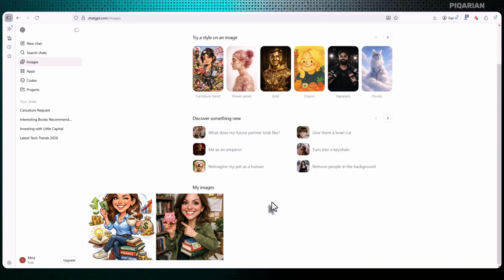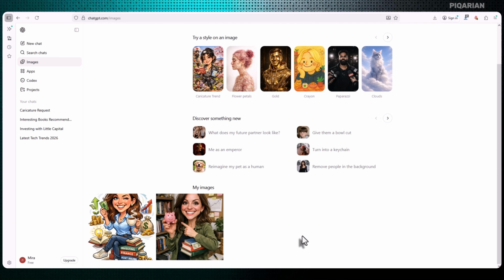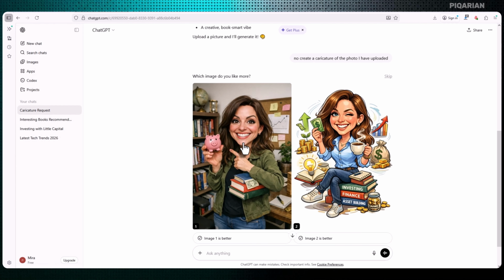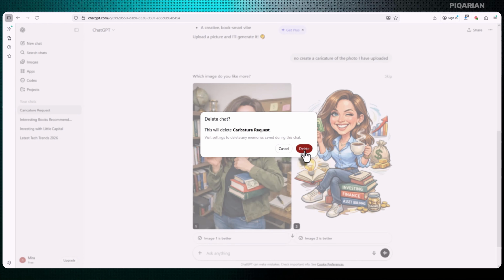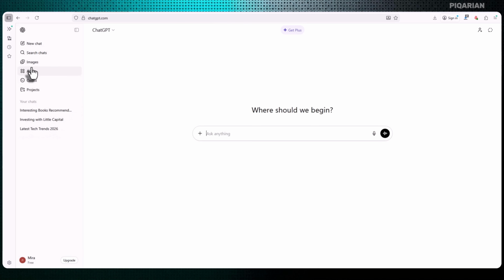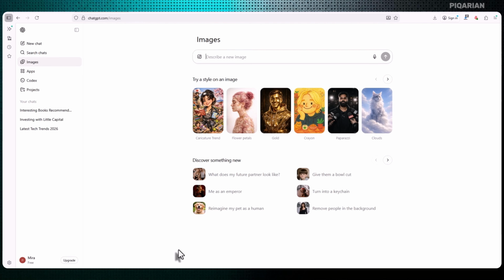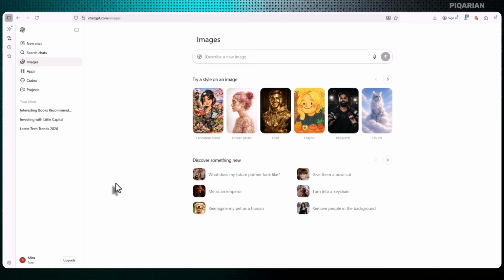How to Delete ChatGPT Images for Good: Step-by-Step Guide (2026) - Permanently Remove ChatGPT Images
Are you struggling to figure out how to delete images in ChatGPT? You aren't alone. Many users find themselves stuck with a cluttered gallery of AI-generated experiments, awkward selfies, or failed prompts because the interface makes it look like your creations are stuck in your history forever. When you open the ChatGPT image generator to clean things up, you’ll notice something immediately annoying: there is no delete button on the image itself.

In this video, we reveal the hidden workaround to clear your AI images and manage your digital footprints effectively. While you can click through every menu icon on an image preview, the option to "trash" a specific picture simply doesn't exist. We explain exactly why OpenAI makes this difficult and how to bypass the frustration by changing how you look at your workspace.

Why You Can't Find the Delete Button
OpenAI treats an image as a piece of dialogue, not a standalone file in a folder. Because of this, it’s a common mistake to think there’s a secret gallery setting in your profile. To remove AI images, you have to target the "home" of that image: the chat session.

The Step-by-Step Solution
Locate the Sidebar: Look at the left-hand sidebar where your conversation history lives.
Identify the Chat: Every image is tied to a specific chat session.
Delete the Thread: Click the three little dots next to the title and select "Delete".
Refresh your Page: If the image is still there, give the page a quick refresh to update the interface.

Important Note: This is a sacrifice the whole thread method. You cannot currently pick and choose one photo out of a group while keeping the rest of the text. However, this is the only way to ensure files are truly removed from your visible history.

00:00 – The ChatGPT Image Deletion Problem
00:21 – How to Delete Images